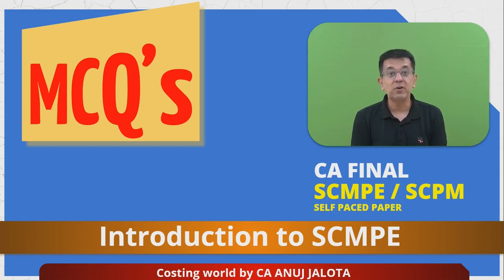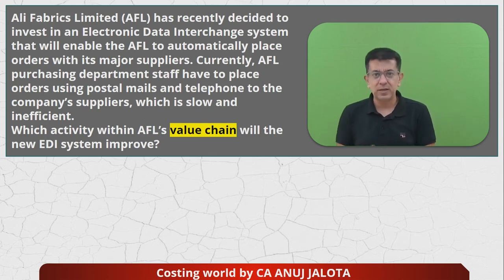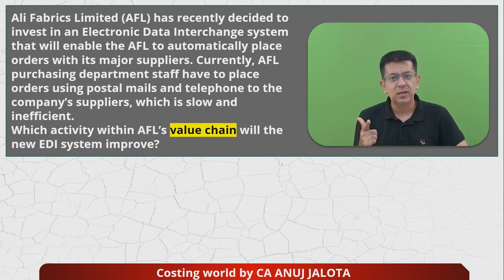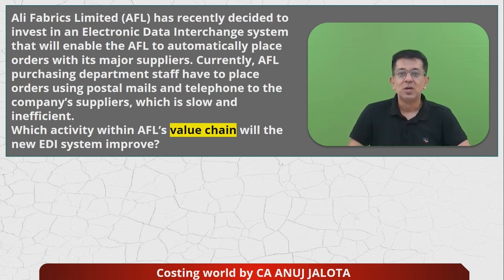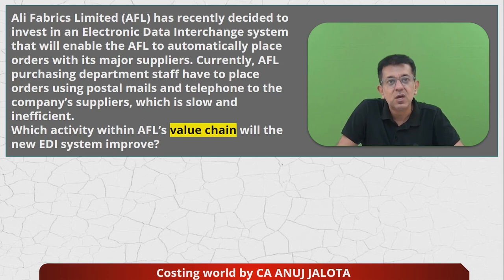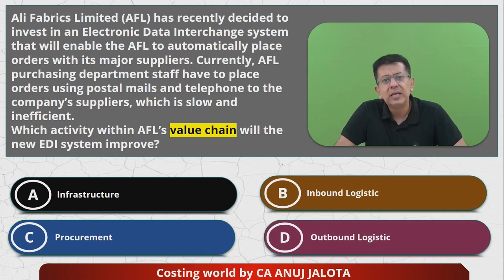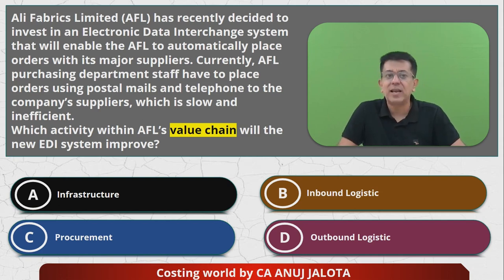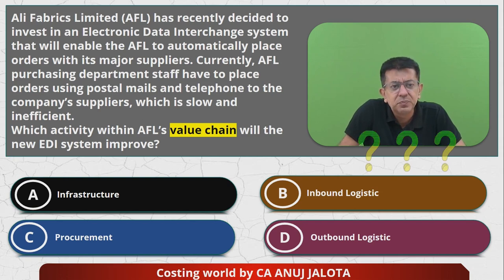SCPM - Chapter 1 - Introduction to Strategic Cost Mgt || MCQ-8 || Procurement